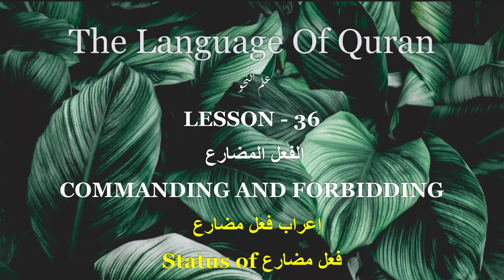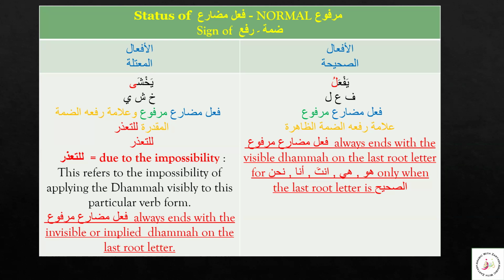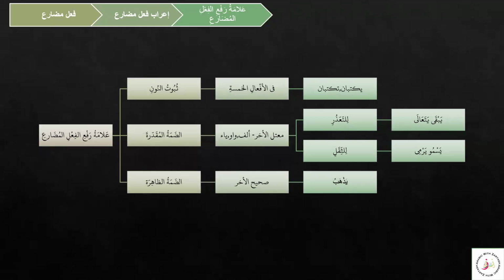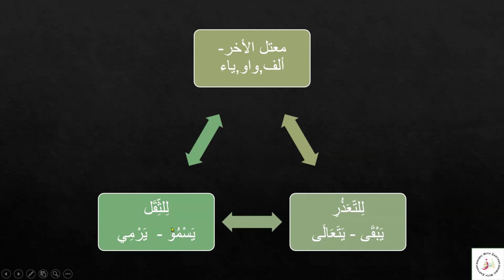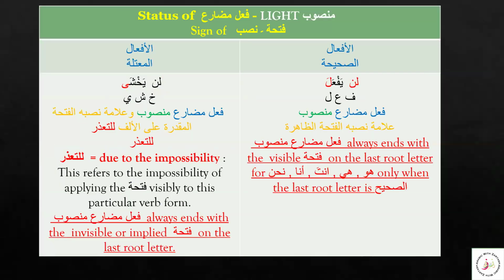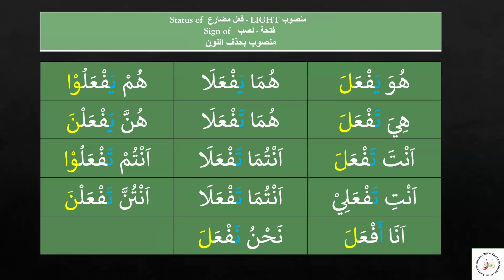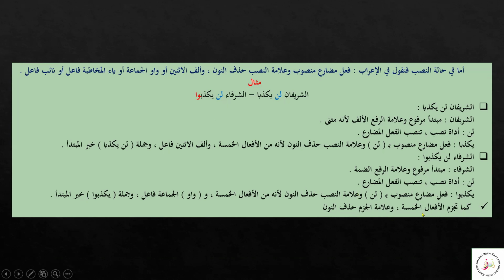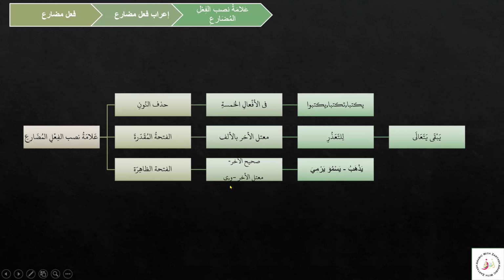NAHW LESSON # 37 الإعراب الفعل المضارع - PART 2